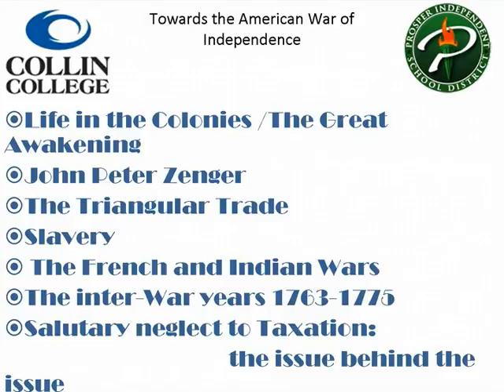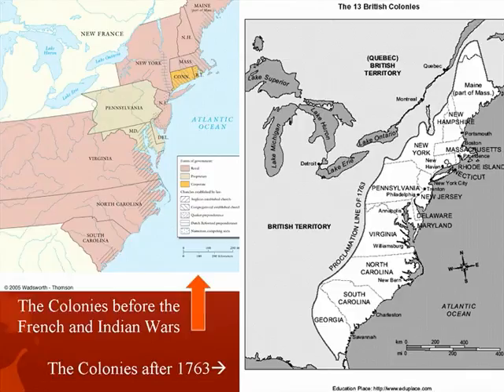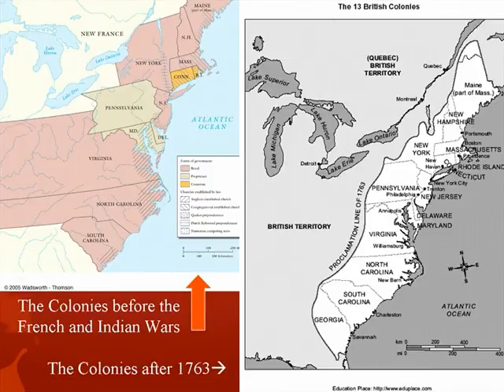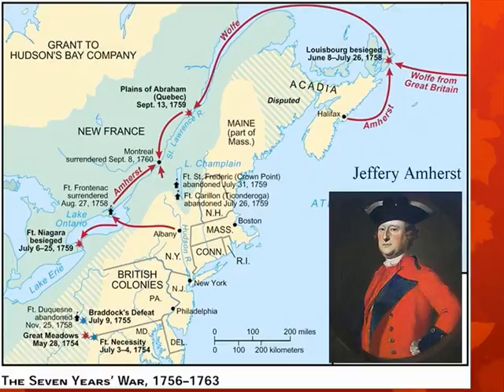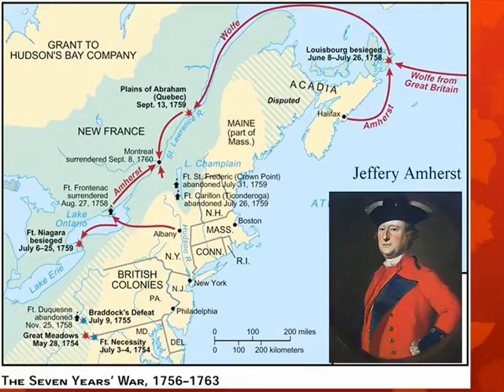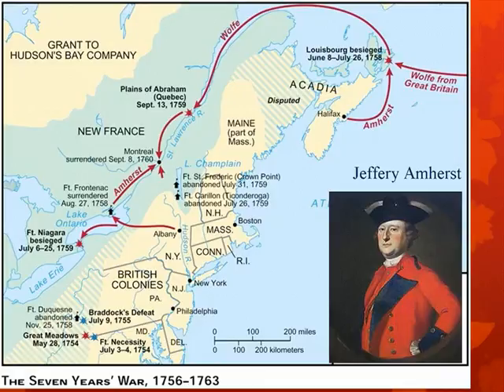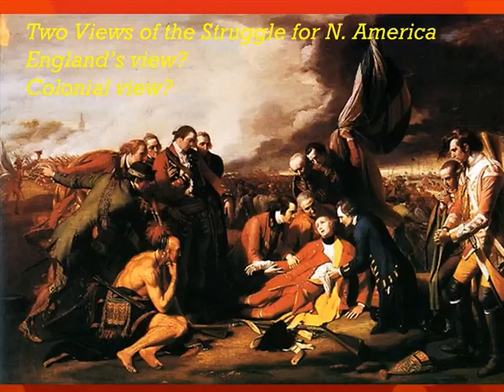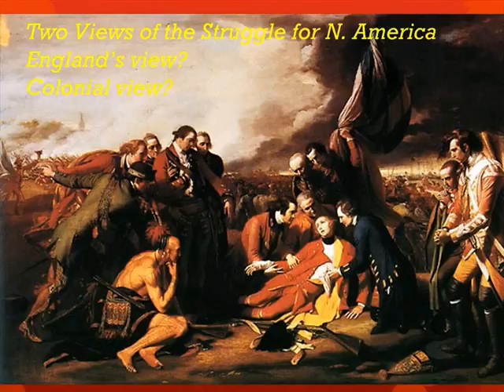HIST 1301 1750-1763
HIST 1301 from 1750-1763. All of the images are in the public domain. Comments are turned off, students may ask questions related to the material in class. Go to 1:01 after that the audio messes up, sorry.  Enjoy:)